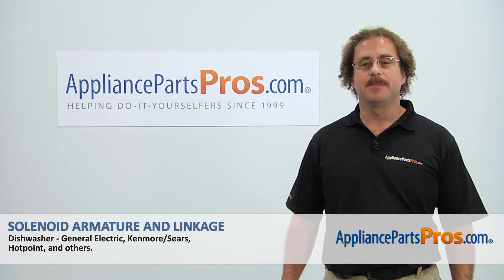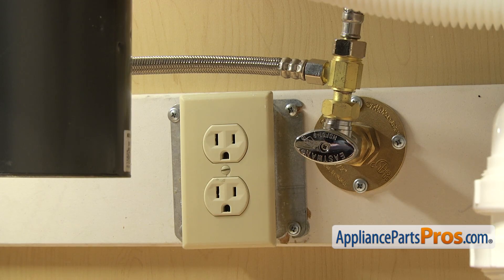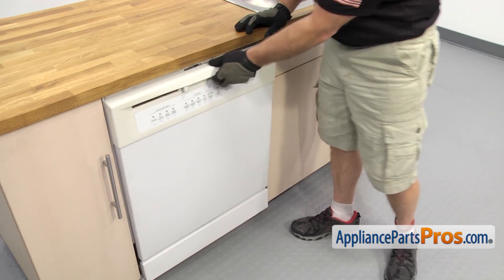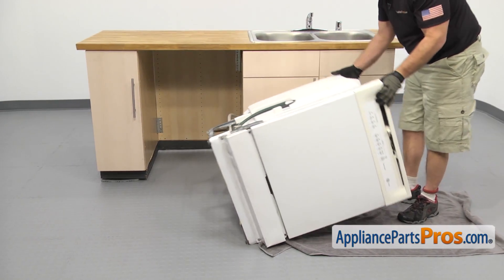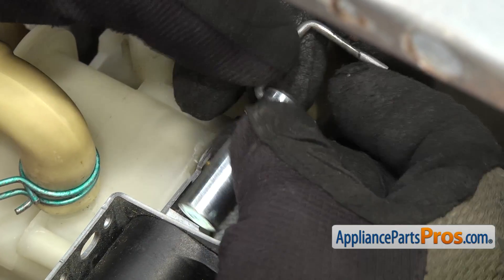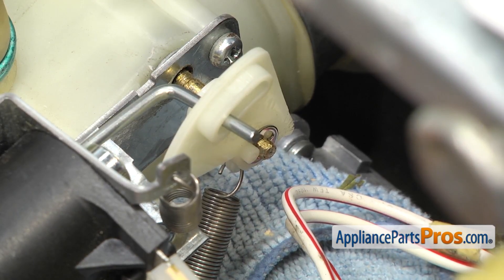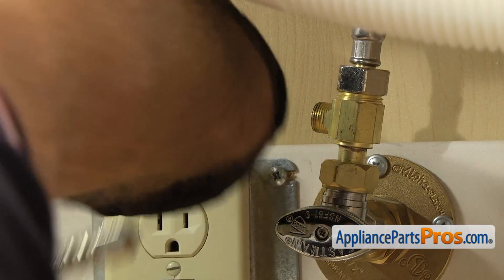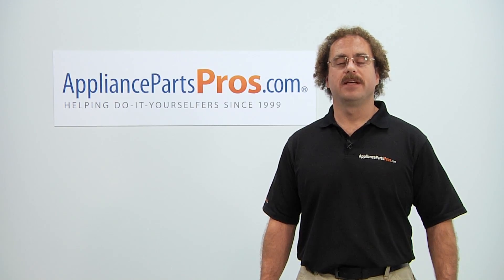How To: GE Solenoid Armature And Linkage WD1X1316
Symptoms: damaged, draining all the time or not draining at all.

Tools: towel, 5/8" wrench, 5/16" nut driver, Phillips screwdriver, small flathead screwdriver.

This GE made Dishwasher Solenoid Armature And Linkage replaces the following older part numbers on General Electric, Hotpoint, RCA, Sears and Kenmore Dishwashers: 270153, WD01X1316, B004H3XS0U.